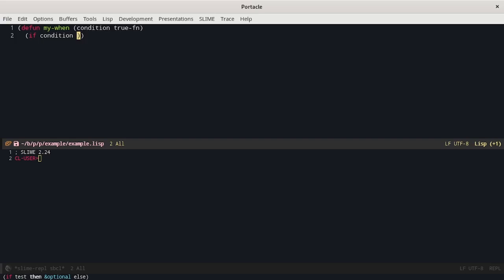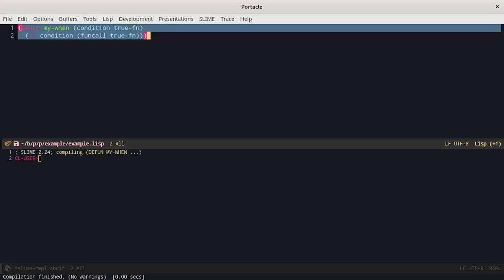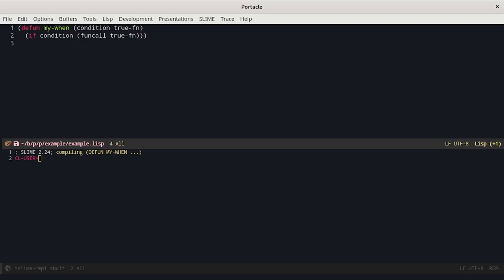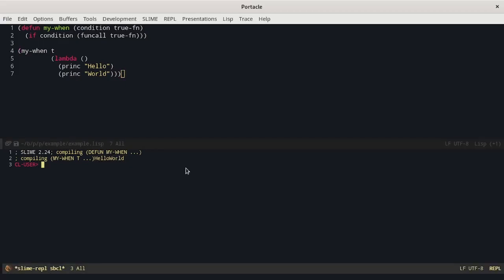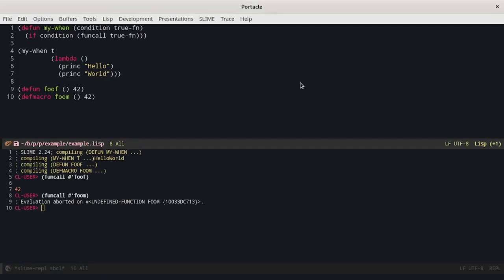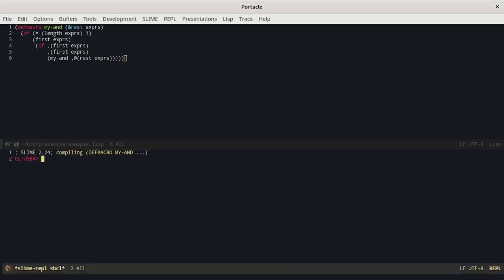Common lisp: macro vs functions (for beginners)